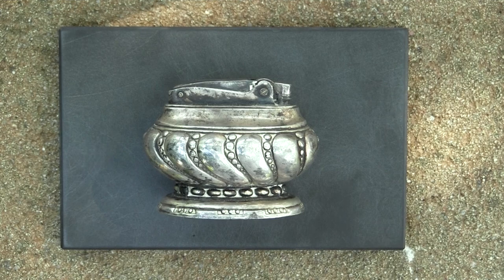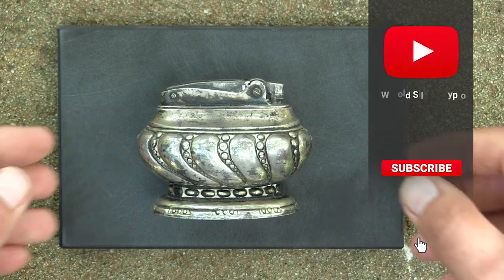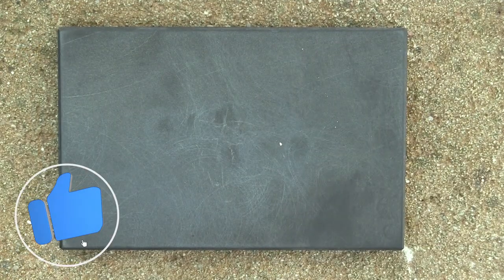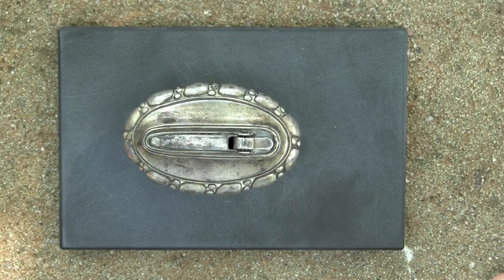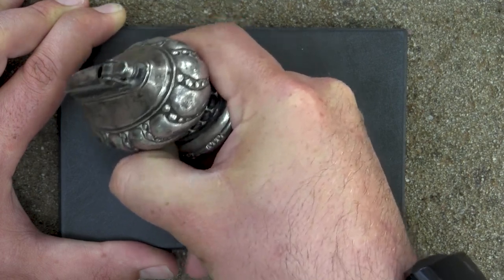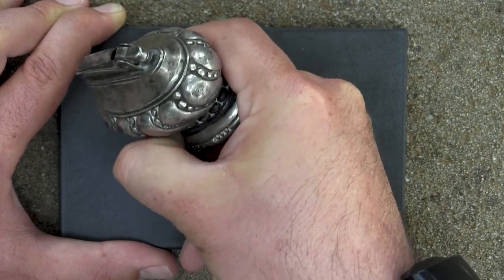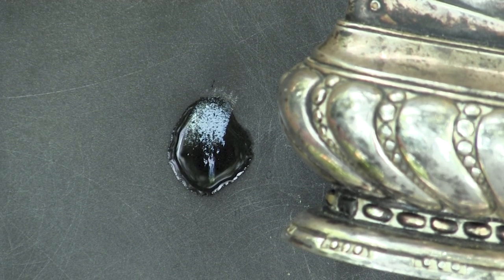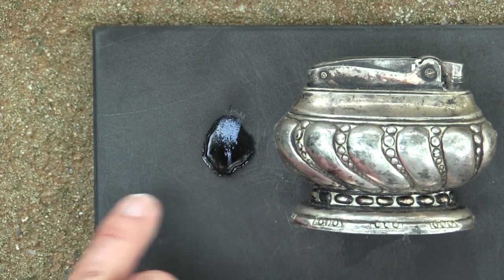135 | Silver Large And Heavy Cigarette Lighter From 1935 Tested With 18 Karat Gold Acid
@AW Gold Silver Crypto